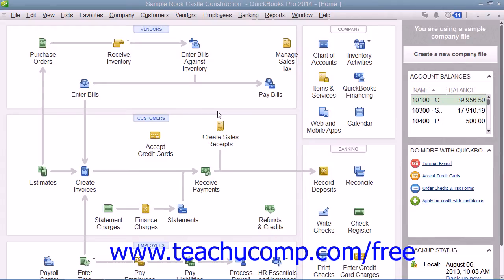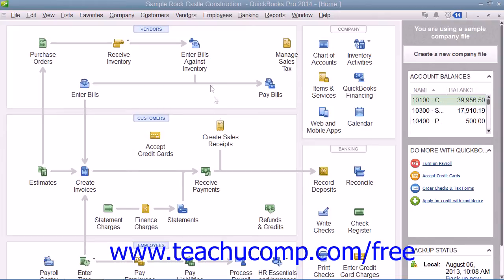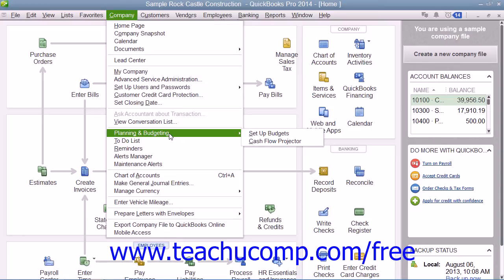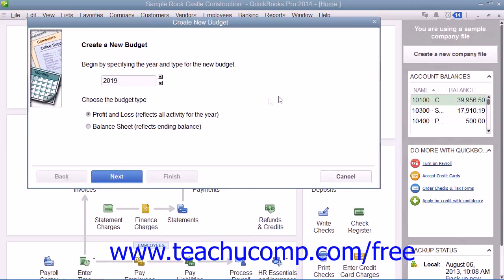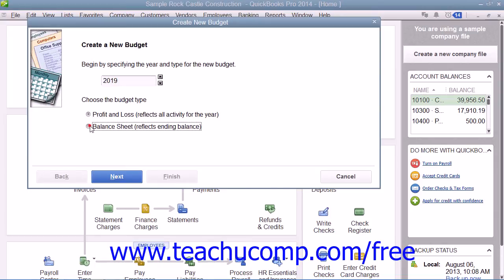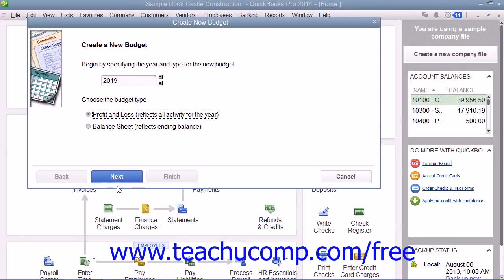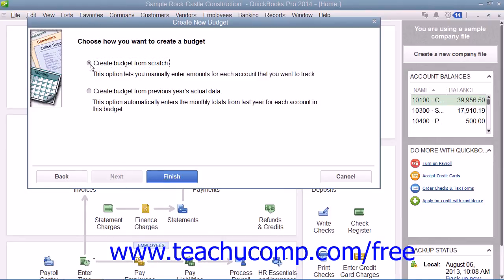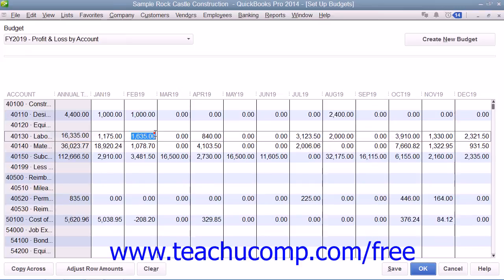QuickBooks Pro 2014 Tutorial Setting Up Budgets Intuit Training Lesson 25.2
Learn about Setting Up Budgets in QuickBooks Pro 2014 A clip from Mastering QuickBooks Made Easy. - the most comprehensive QuickBooks tutorial available. Visit us today!